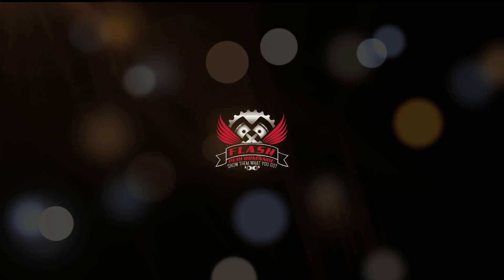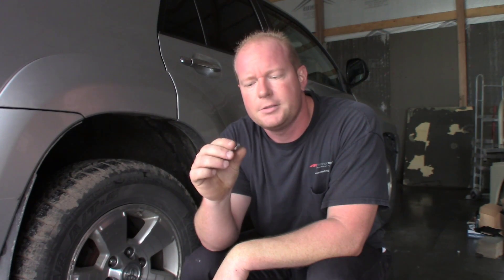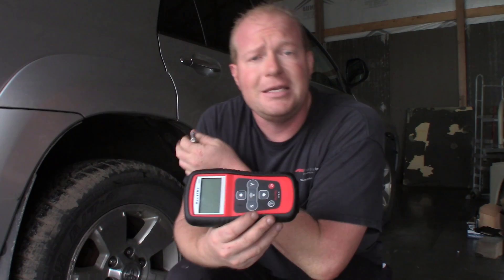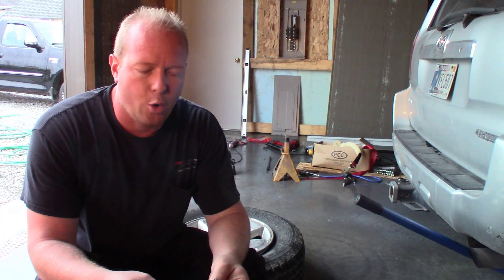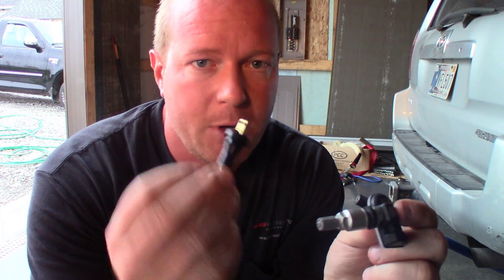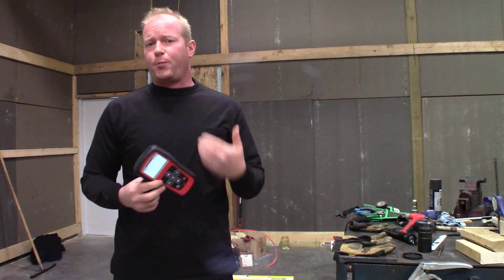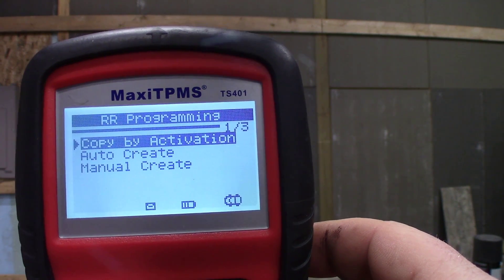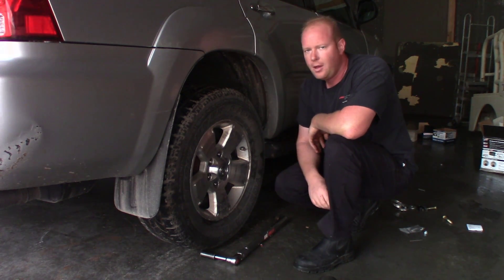Autel TS401 programming Autel's 1-Sensor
If you have an old TS401 laying around dust that baby off and run the latest update.  Because now you can program Autel's newest 1-Sensor.  With the TS401 you can auto create and copy by activation with this dual frequency sensor.